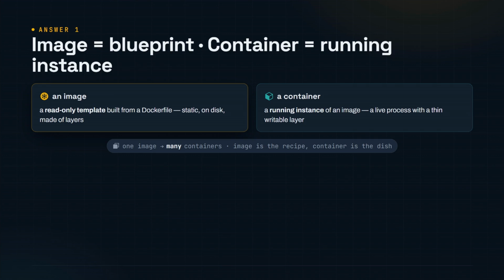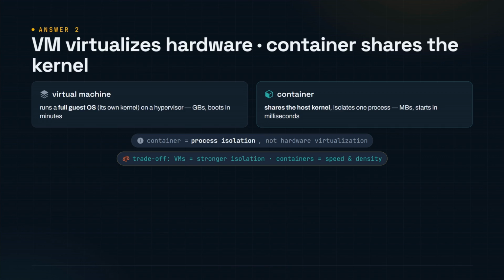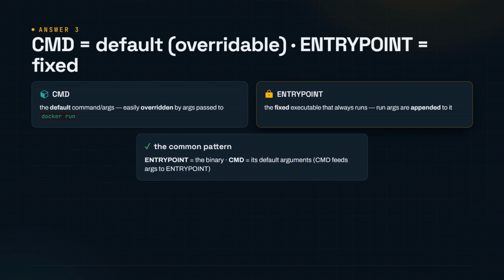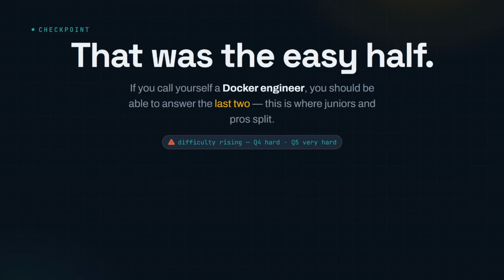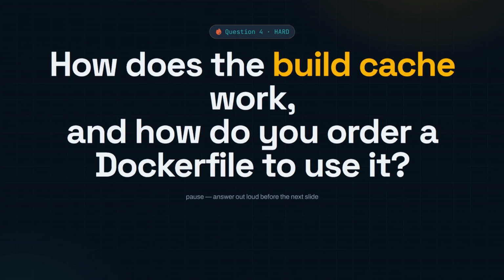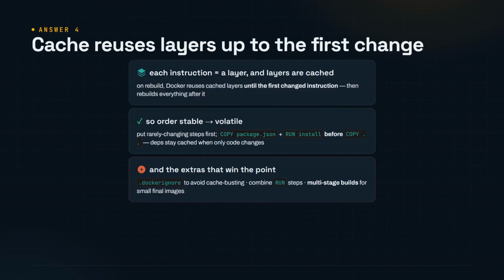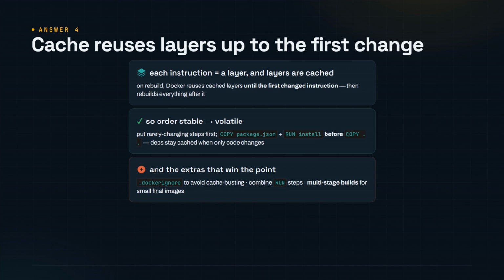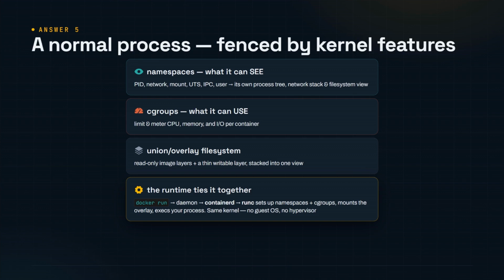Top 5 Essential Docker Interview Questions & Answers | Part 1: Junior to Pro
Are you preparing for a DevOps, Backend, or Software Engineering interview? Welcome to Part 1 of our Docker Interview Series: The Essentials! In this interactive video, we test your knowledge with the 5 most-asked Docker interview questions, scaling from beginner-friendly warm-ups to genuinely hard, senior-level concepts.

Here is how it works: I will present a question, you pause the video and try to answer it out loud, and then I will reveal the expert-level answer!

📌 What we cover in this episode:
• Q1 (Very Easy): The fundamental difference between a Docker Image and a Container.
• Q2 (Easy): How Docker Containers actually compare to Virtual Machines (VMs) and hardware virtualization.
• Q3 (Medium): Unpacking the crucial difference between CMD vs ENTRYPOINT in a Dockerfile.
• Q4 (Hard): Mastering the Docker Build Cache and properly ordering your Dockerfile for lightning-fast builds.
• Q5 (Very Hard): Going under the hood into Linux internals—how containers actually isolate processes using Namespaces, Cgroups, and Union Filesystems.

Whether you are a junior developer just getting started with containerization or a seasoned Docker engineer looking to brush up on Linux mechanics (containerd, runc), this test will show you exactly where you stand.

👇 Drop your score (out of 5) in the comments below! Be honest—did you make it past the checkpoint? Let me know which concept you'd like a dedicated deep-dive video on.